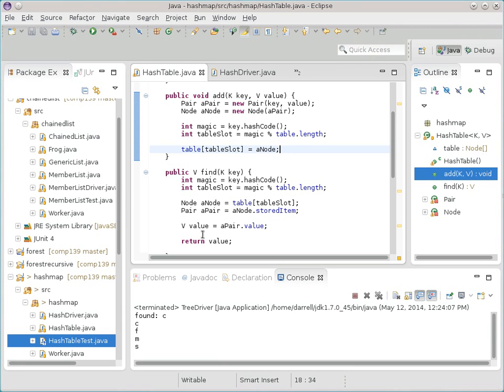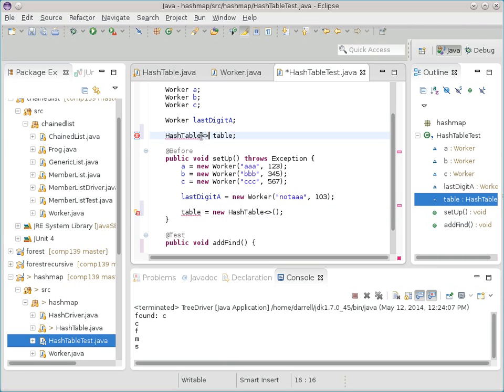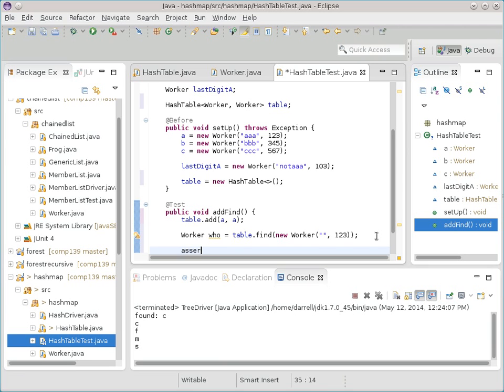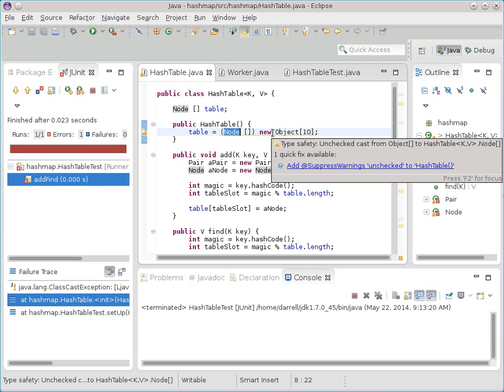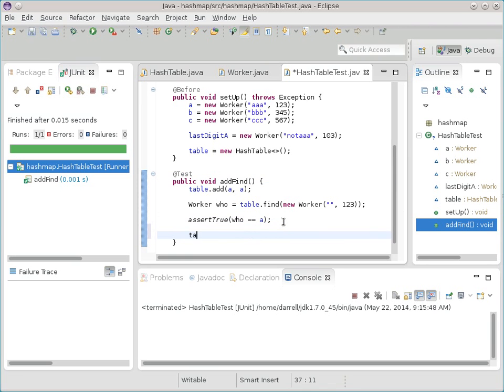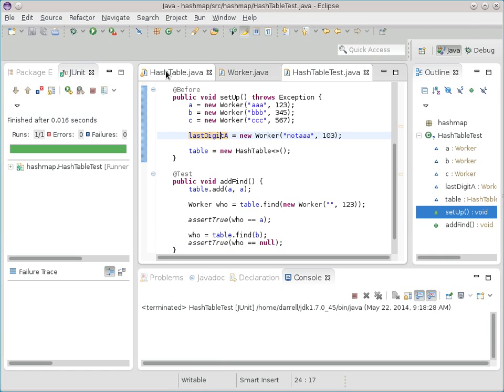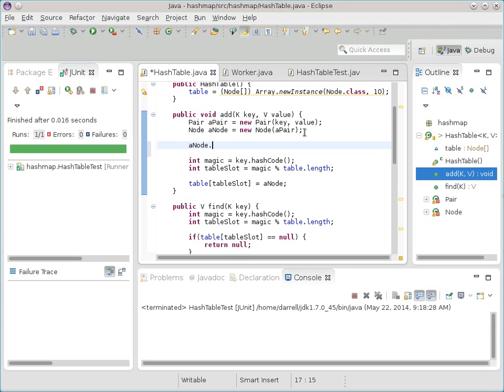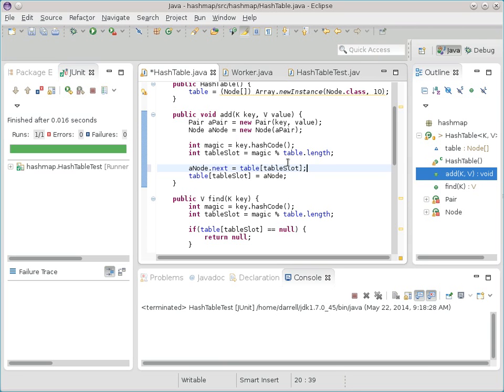Comp139 Lecture 19